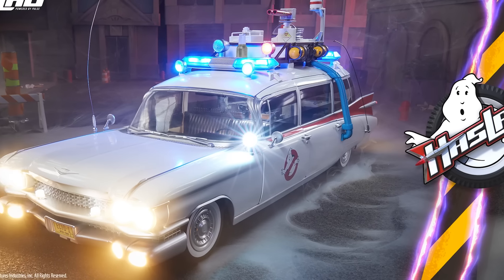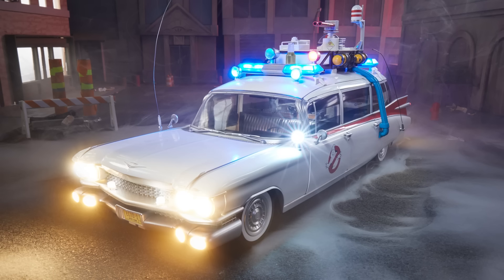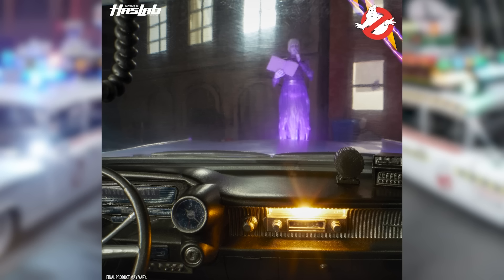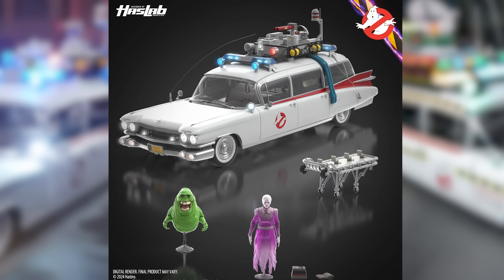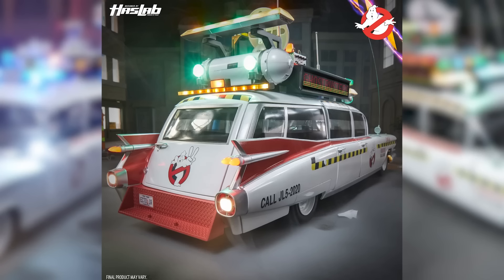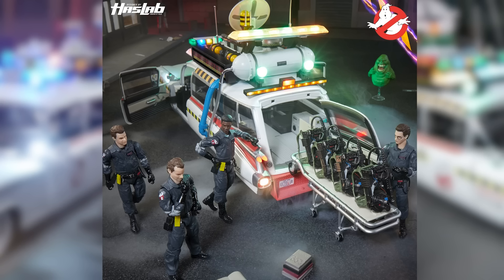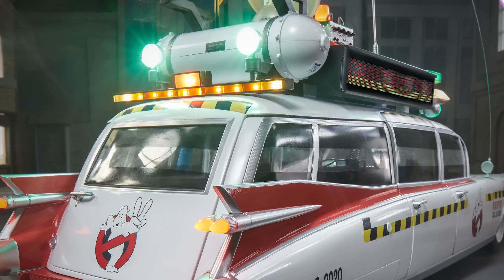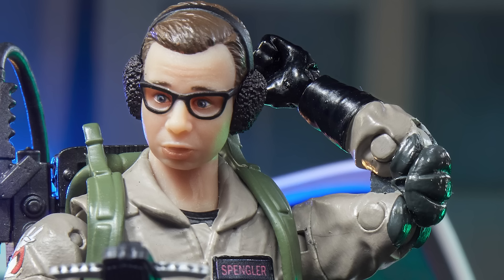Ghostbusters HasLab Ecto-1 & Ecto-1A - INCREDIBLE! 🤯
Hasbro has revealed it's brand new Ectomobile HasLab project and Ghostbusters fans are in for something VERY special! We've got all of the details including the two unique offerings, a look at all of the new Plasma Series 6" Ghostbusters figures included, and we're breaking down the amazing amount of detail included in this once in a lifetime Ecto-1!